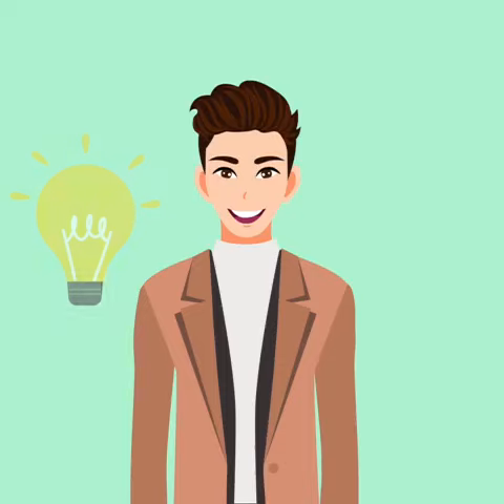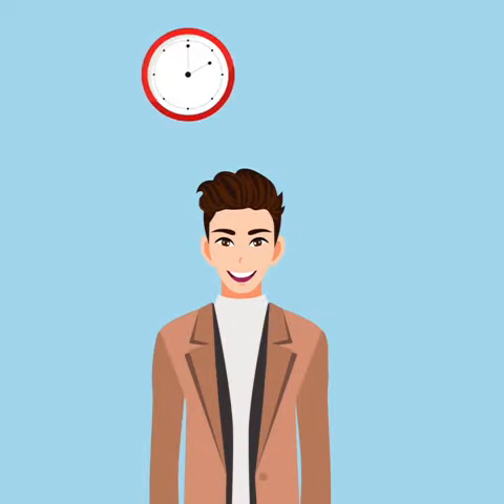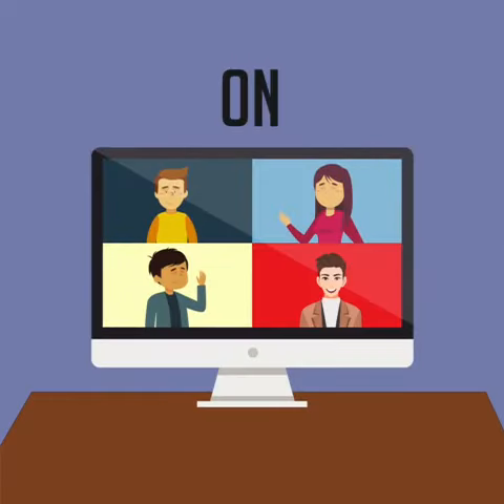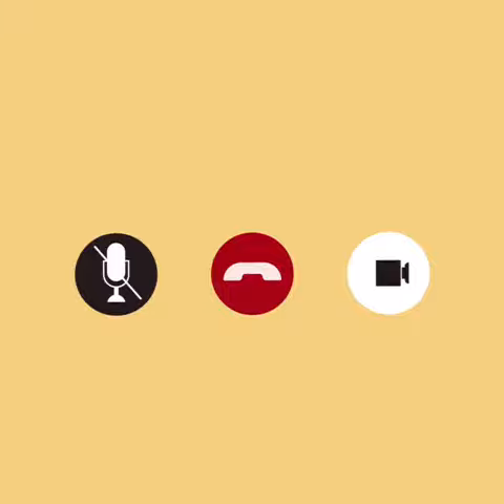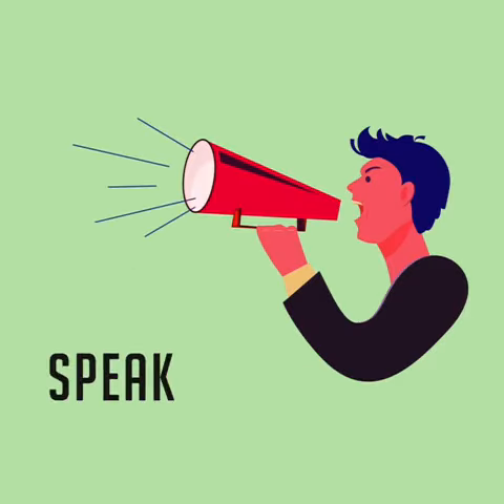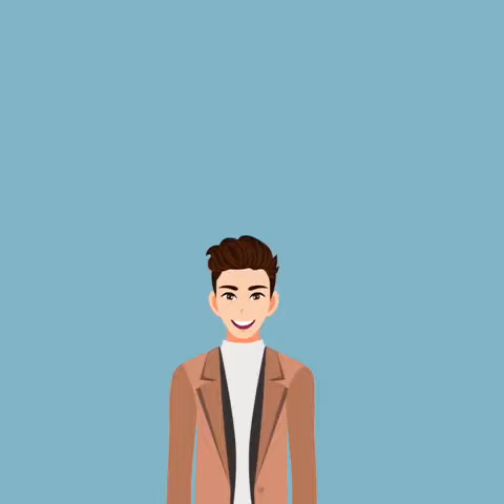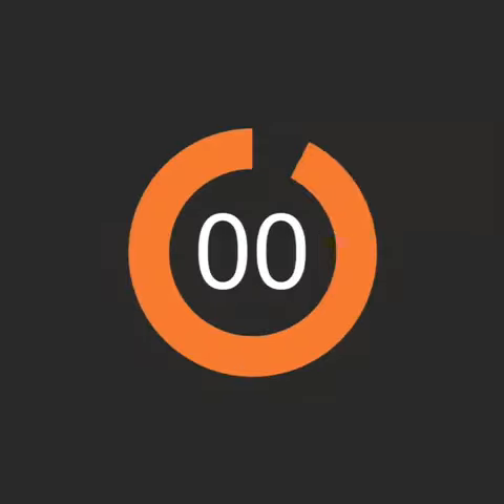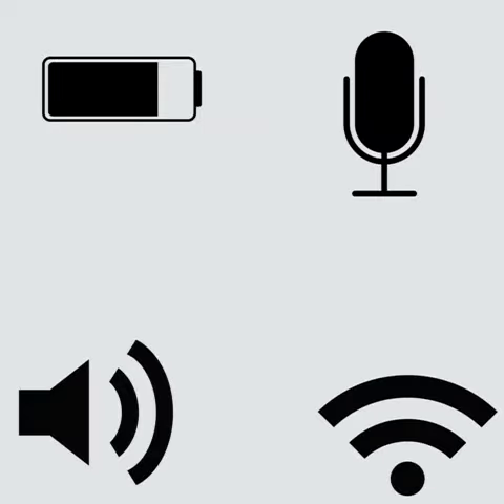Tips To look presentabel video # Efiective_video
Video from Mohiddin Modicare